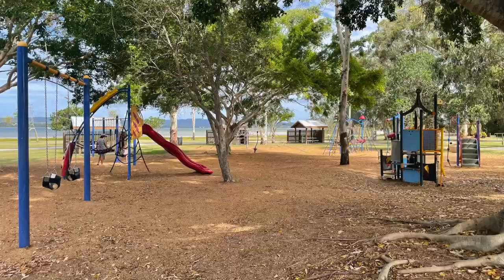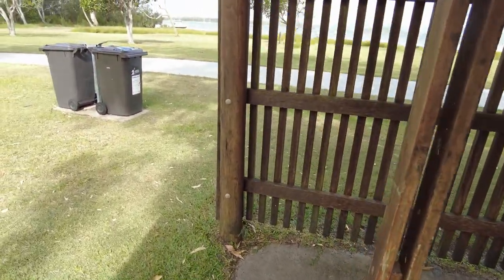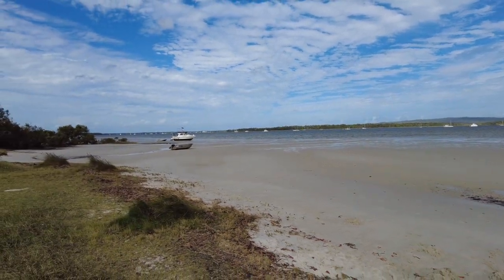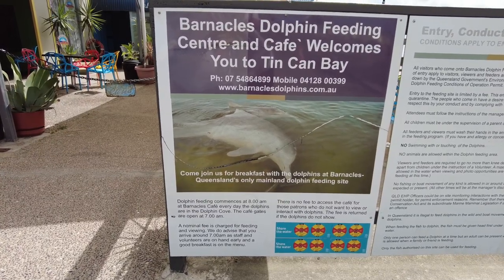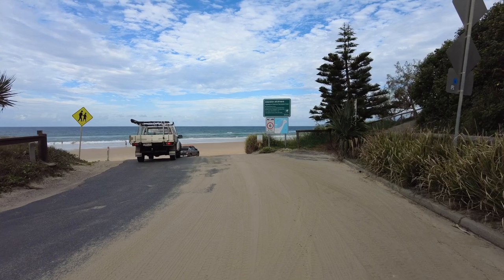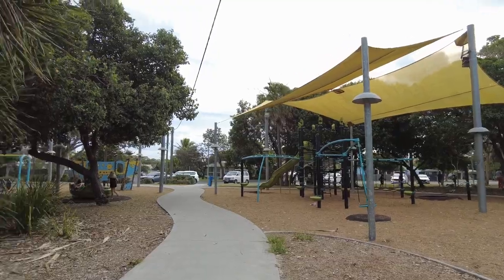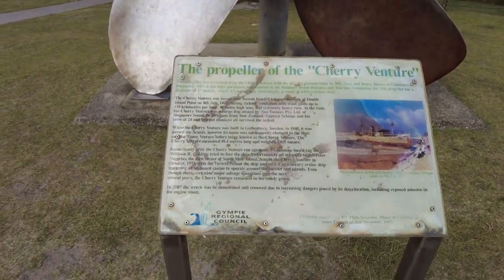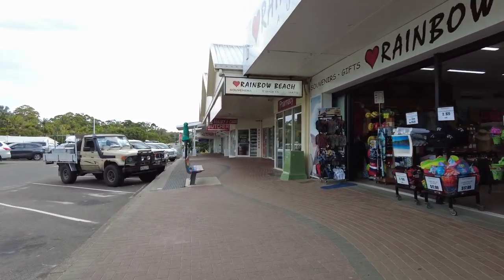Rainbow beach & Tin can bay Queensland#tin can bay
Join us this week in Tin Can Bay and Rainbow Beach. Tin Can bay is one of only 2 places in Australia where you can get in the water and hand feed the rare Indo- pacific humpback dolphin. Rainbow Beach gets its name from the beautiful coloured sand dunes on the pristine beaches. This small peaceful holiday village is a great place to take the family or partner to wind down and relax while enjoying the views and atmosphere.tin can bay tin can bay marina#tin can bay dolphins feeding#rainbow beach#rainbow qid#rainbow beach queensland#rainbow beach Australian